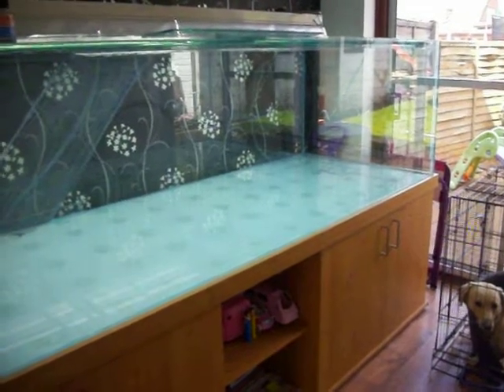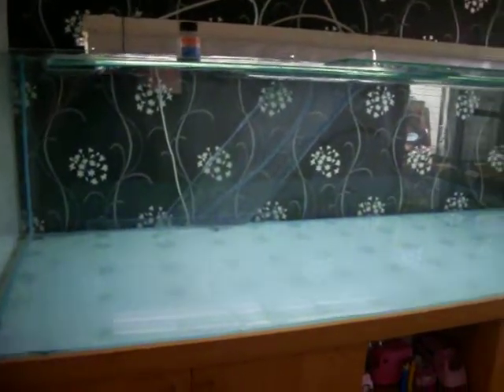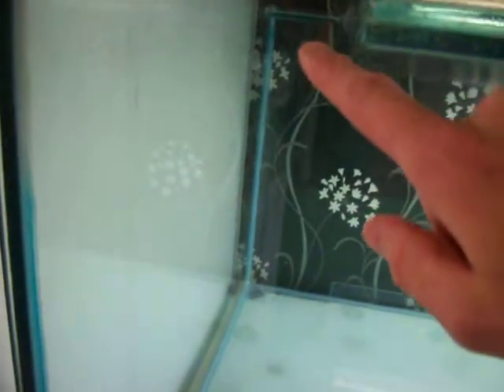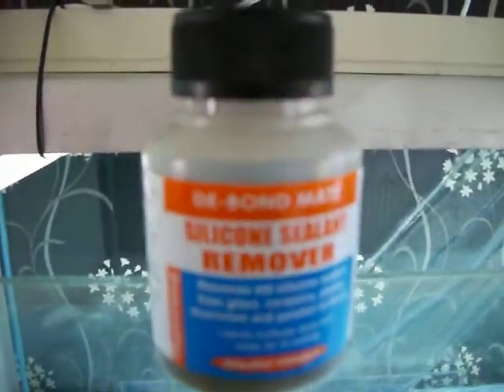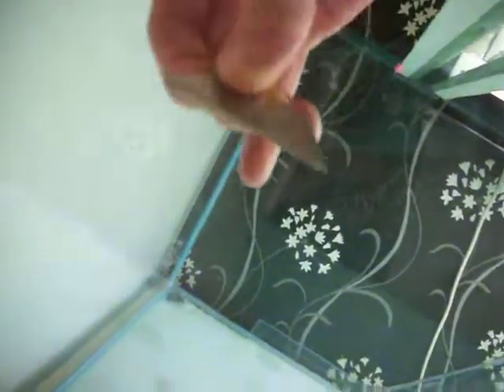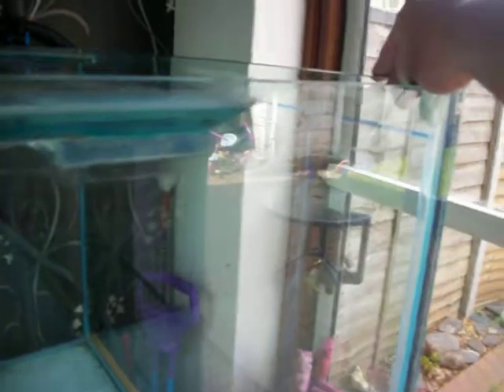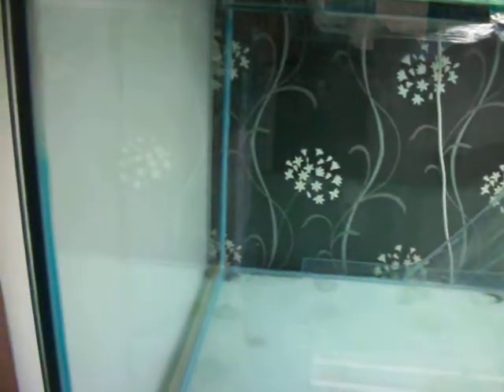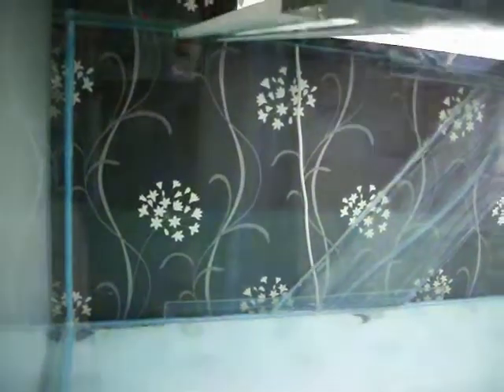Tank repair update + trying to remove silicone residue from glass !!!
Just an update from the last video i did !!! on the repair of the tank ! The tank was left for a month to let the silicone cure !!! and then i filled bit by bit over a week !!! and then left the tank full for a week !!! and all seemed fine ! so emptied the tank and got the lad's round to help me spin it round so the repair is at the back !!! then filled again !!! And left for 2 week's !!! and the tank is still holding fine !!! So have emptied it again today and dried it out so i can start getting ready to do my 3d background asap :) Cuz i had to cut the false weirs out i also have silicone residue on the glass that i can't seem to get off !!! I have tried a few thing's with no success :( But today have got some silicone remover !!! And gonna see if it does anything ? Hope so !!! Ill update and let you know what the outcome of removing the silicone residue is !!! :)

Update Never got rid of these mark over a year down the line ! I tried many thing to no success ! :(

Here is a thread where this issue was discussed !!!